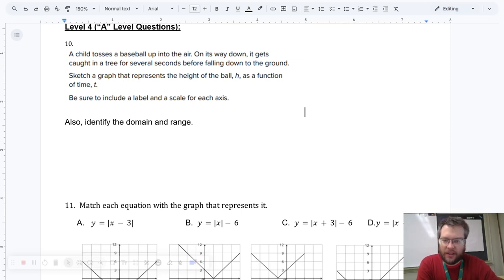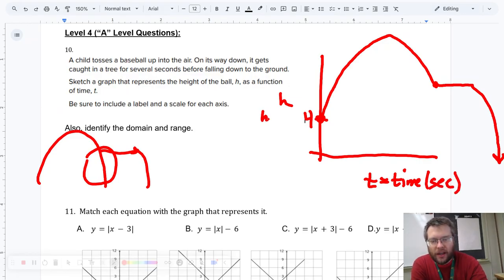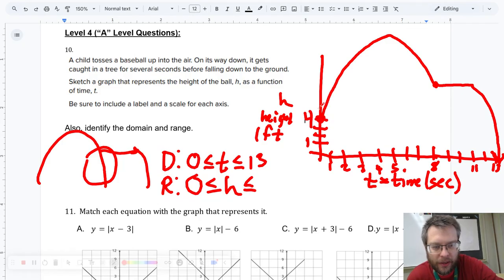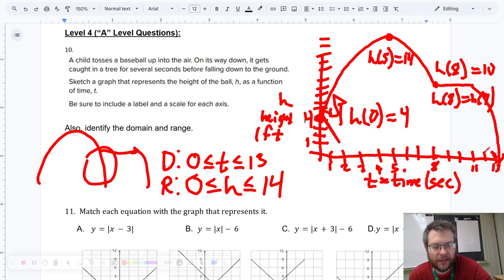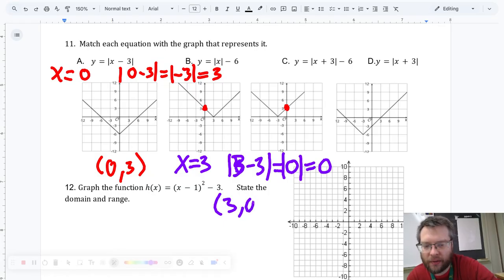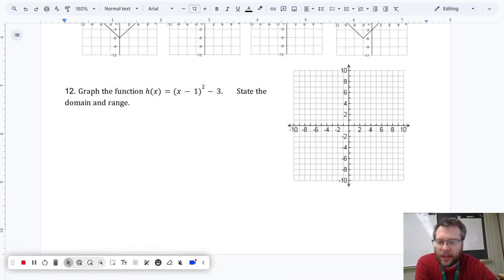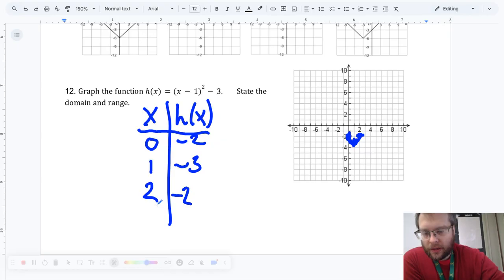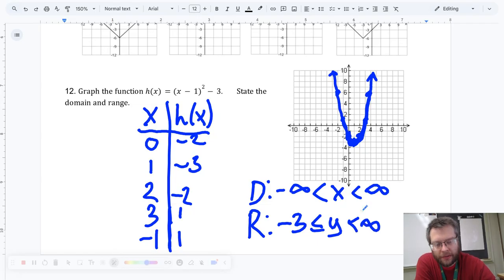Algebra 1 Functions Unit Review (A Level Questions)